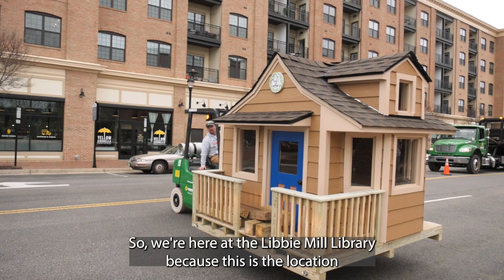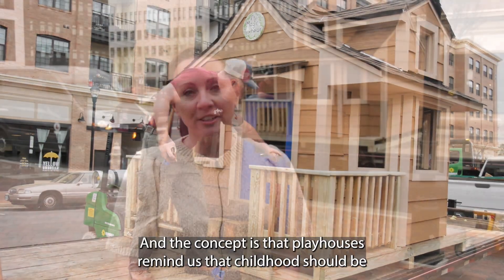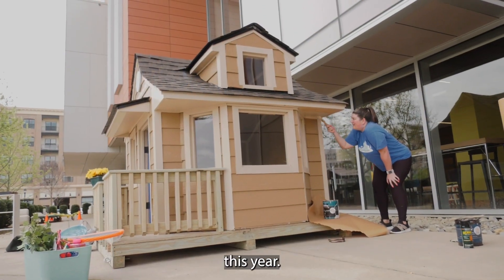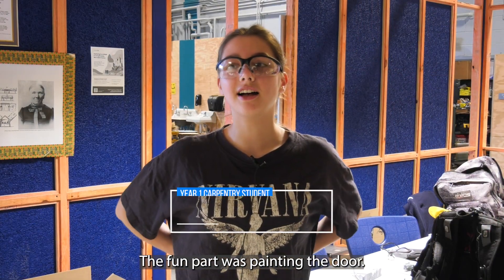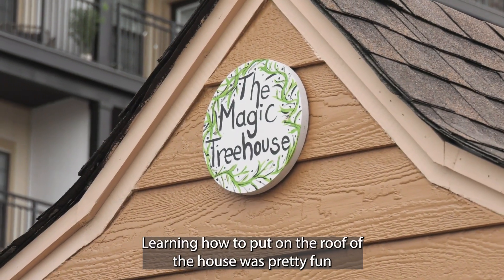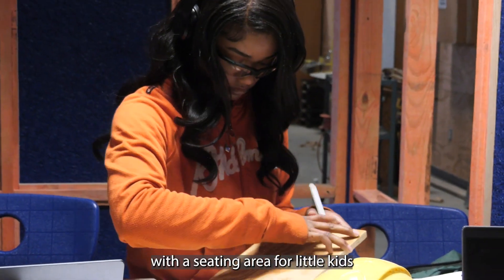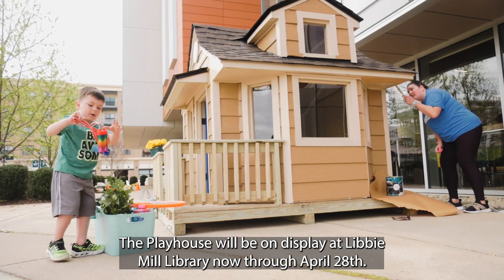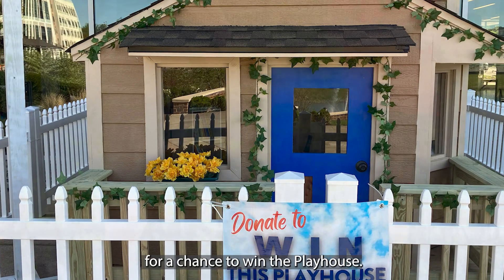CTE Students Build Henrico CASA Playhouse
Carpentry and CAD students from the ACE Center at Highland Springs collaborated to build a playhouse to support Henrico CASA.